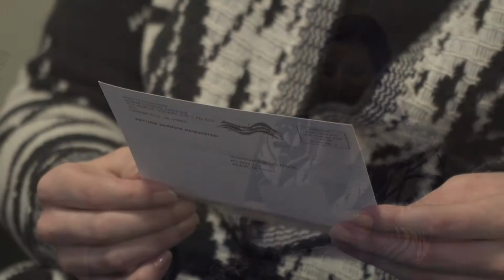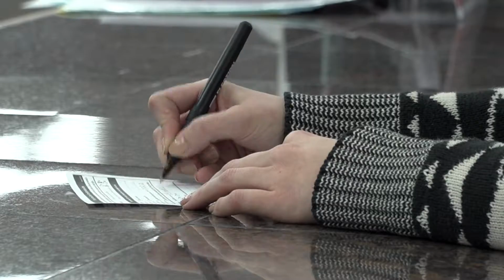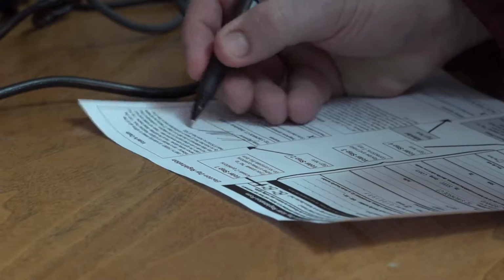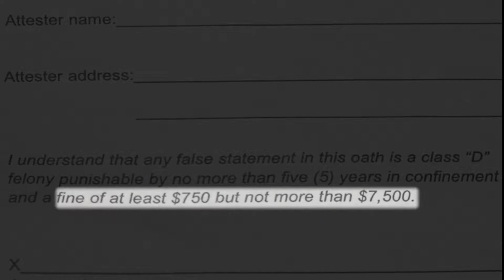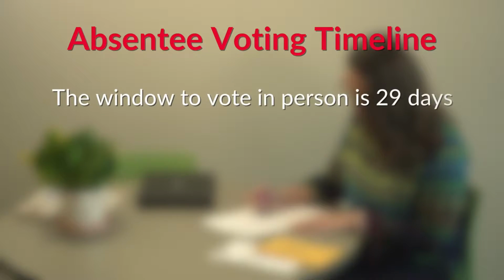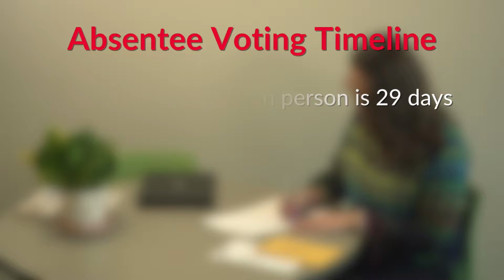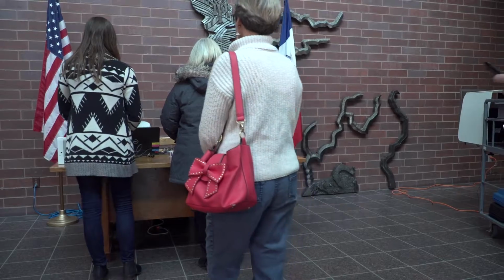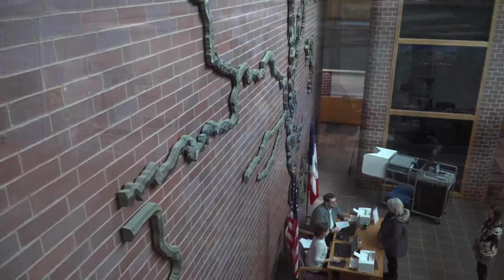Iowa's Voter ID Law - 2019 Rules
Beginning January 1, 2019, Iowa voters will be required to show a valid form of ID to show at the polls. Watch this video to learn more about the specifics in Iowa's voter ID law.